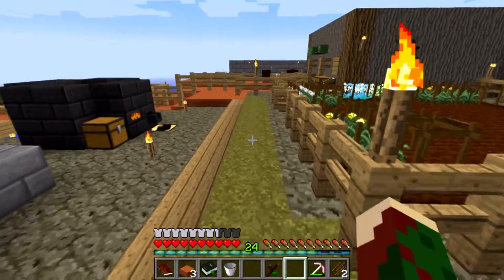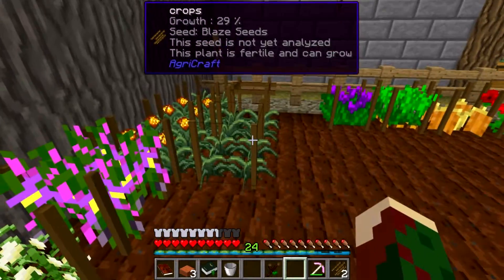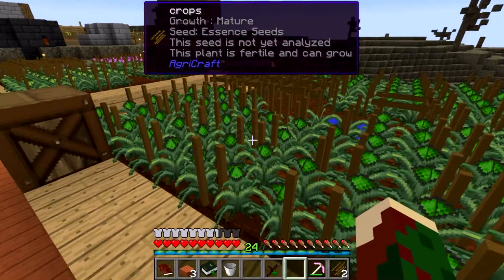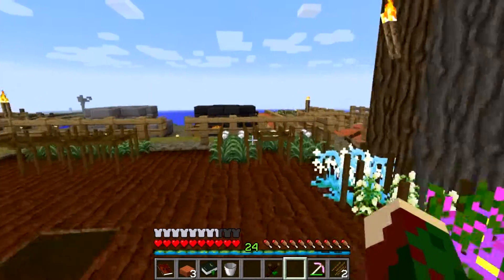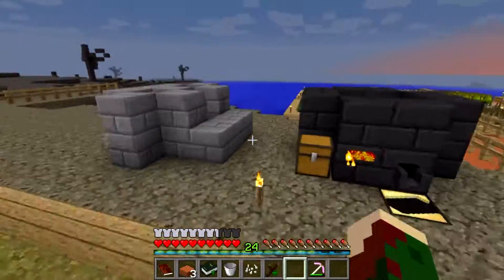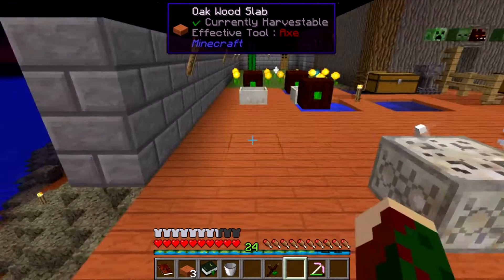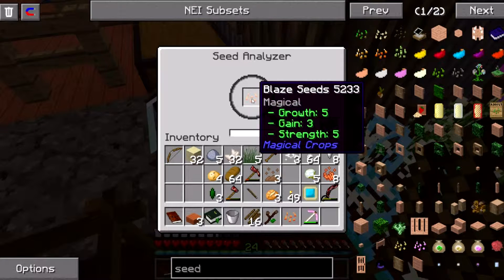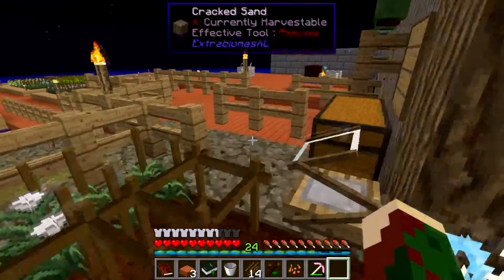beaster does regrowth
The return of the BEAST ... yep a new video and maybe a new series.. YEAH